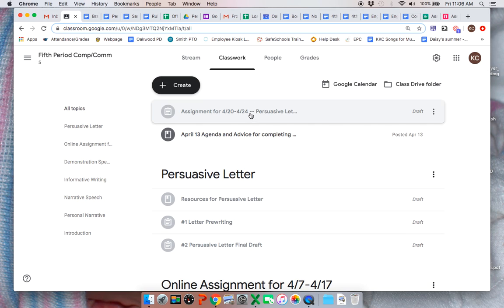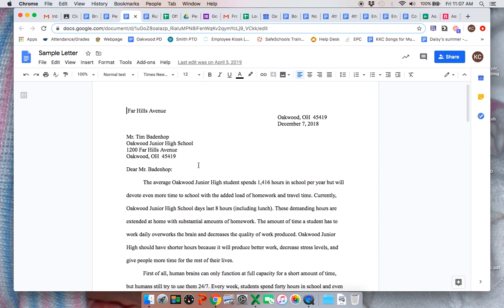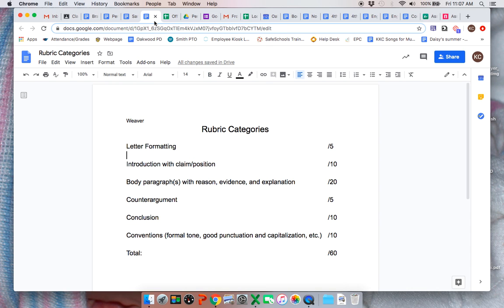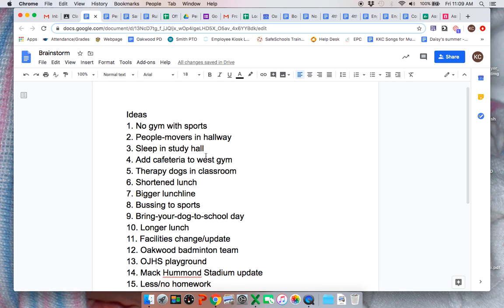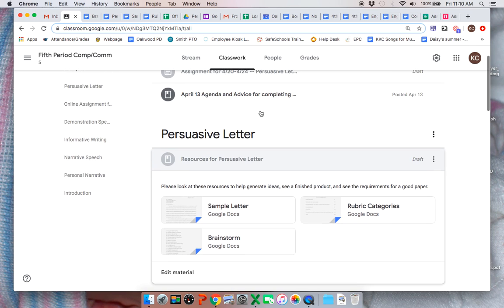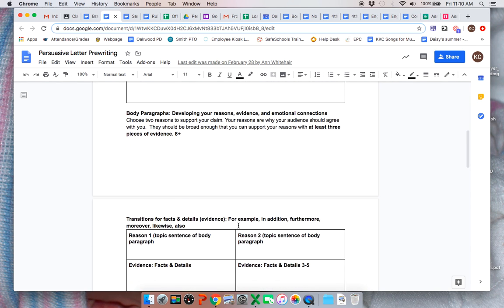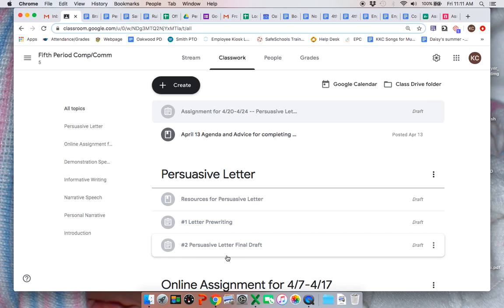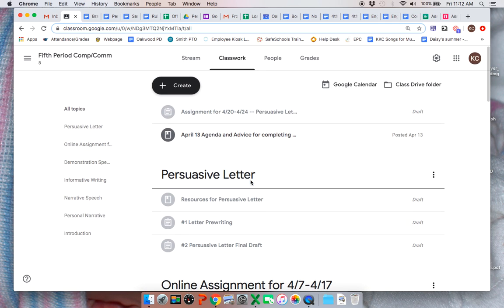April 20 24 Explanation